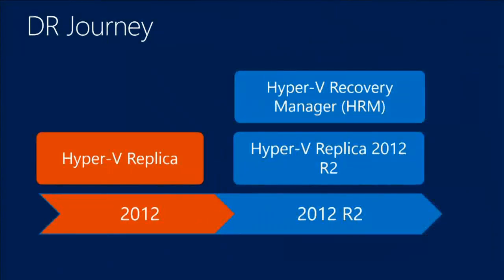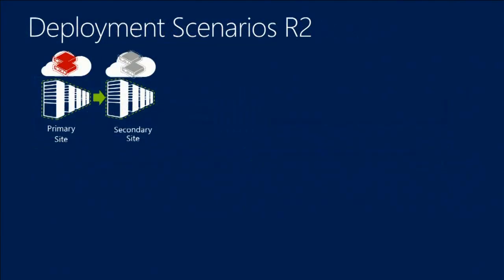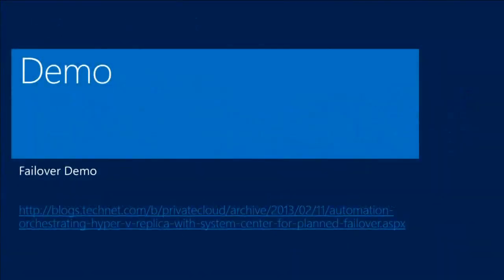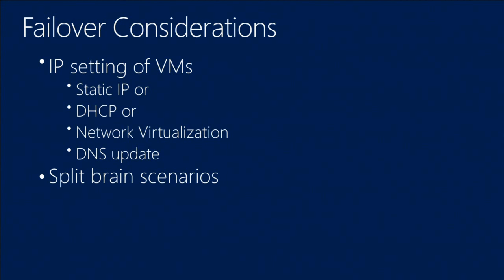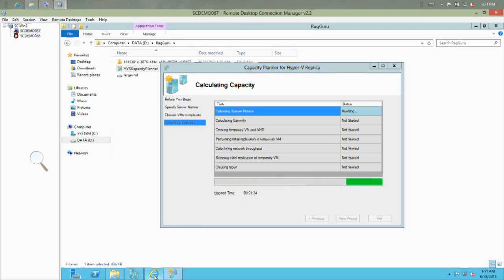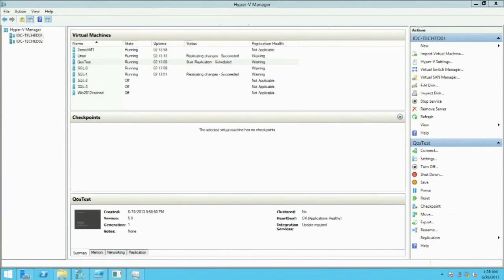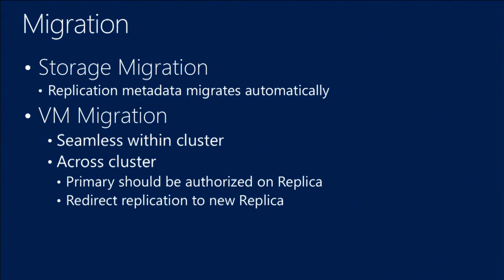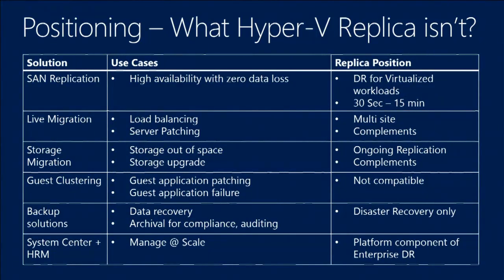TechEd Europe 2013 Understanding Hyper V Replica Performance, Networking and Automation